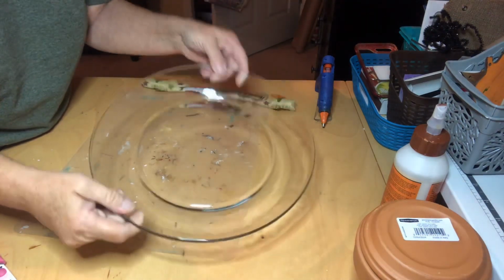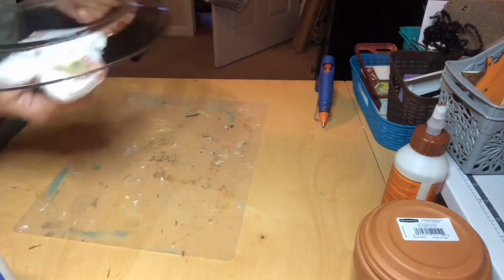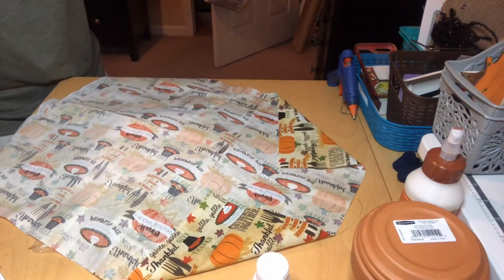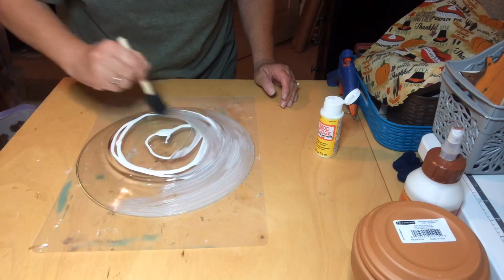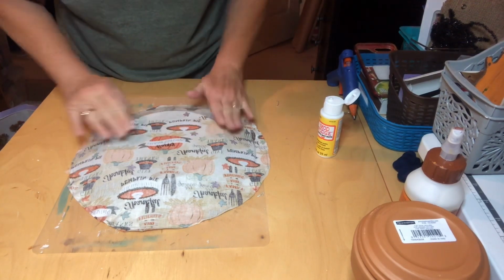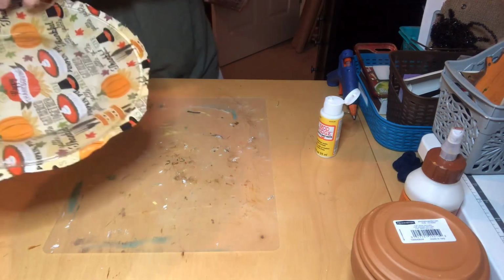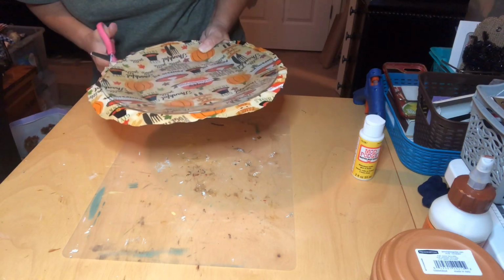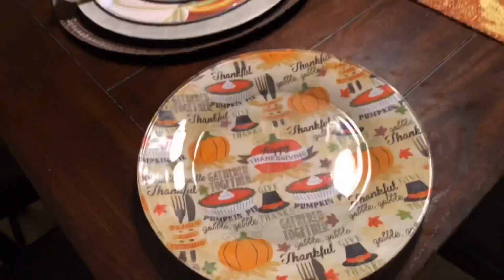Fall Plate DIY • Thanksgiving Snack Plate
***Click on the link below or copy/paste the URL to possibly receive free items for trying Grove products!